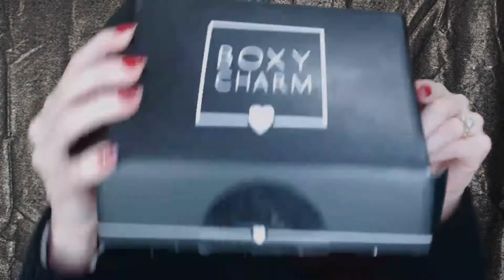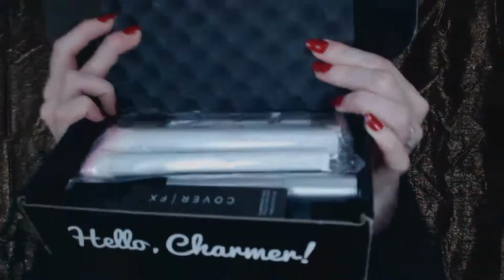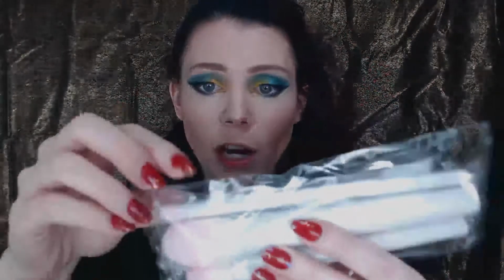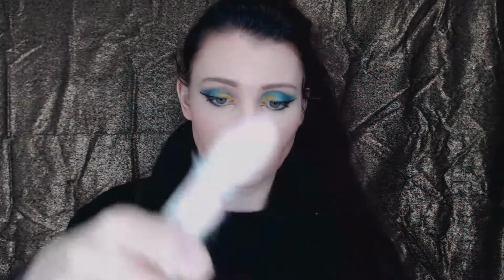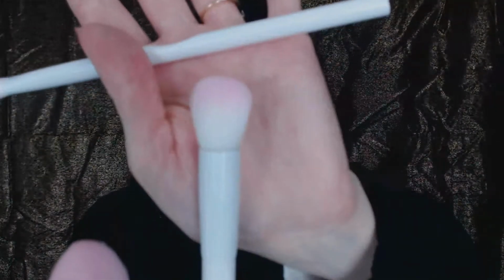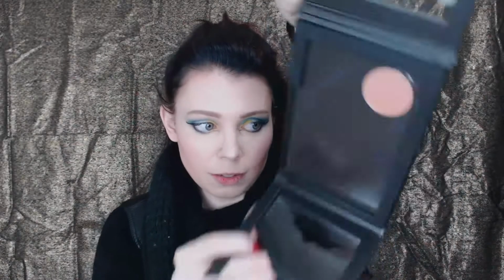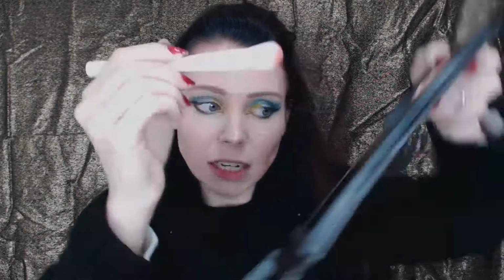Subscription Duels: BoxyCharm February Unboxing 2018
Be sure to add to notifications so you know when the next one is out!